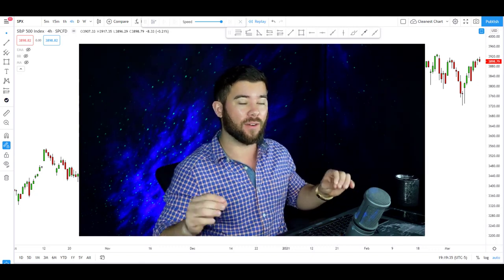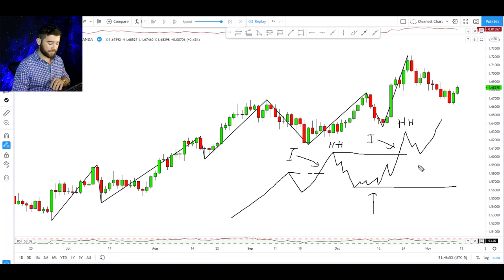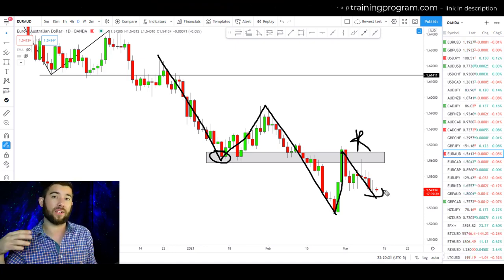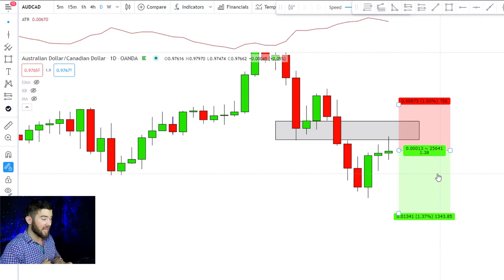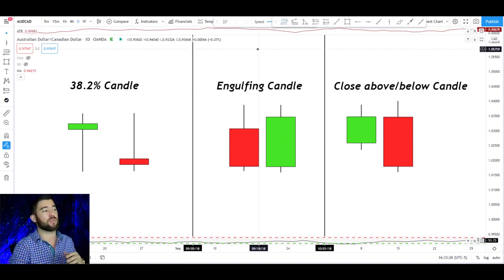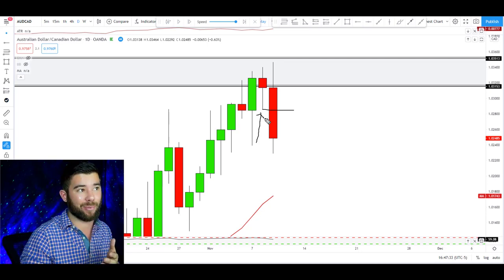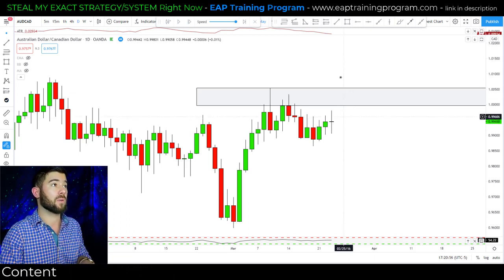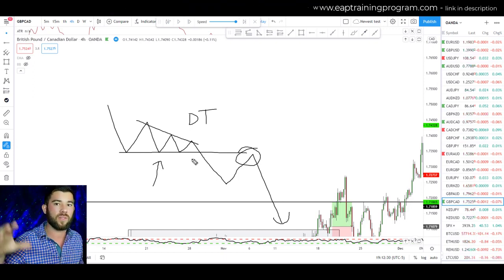Technical Analysis For BTC Bitcoin ETH Ethereum Price November 2021 Q4 EOM WAGMI